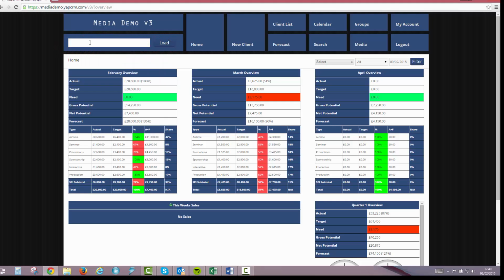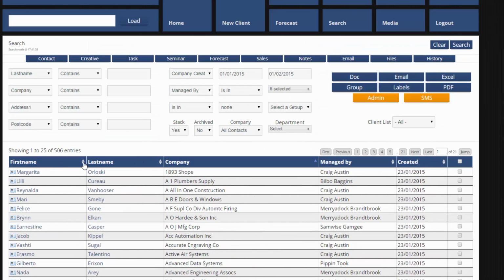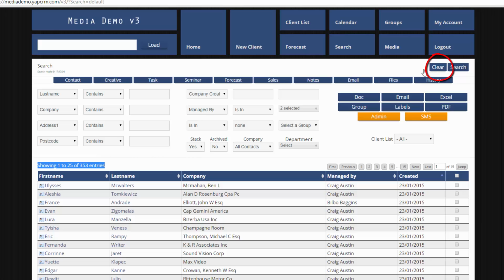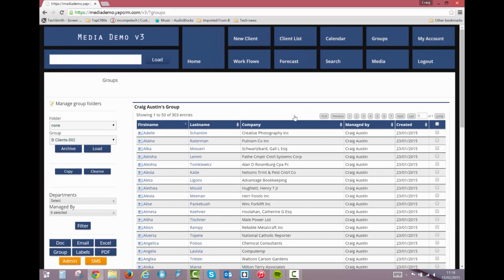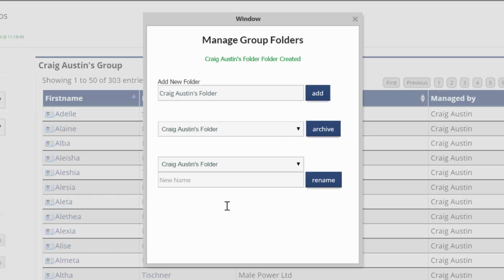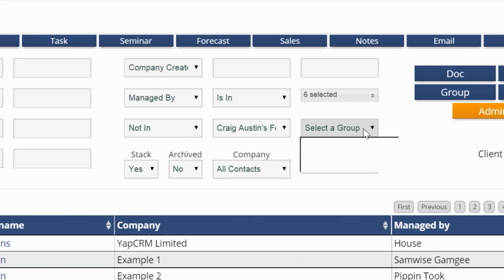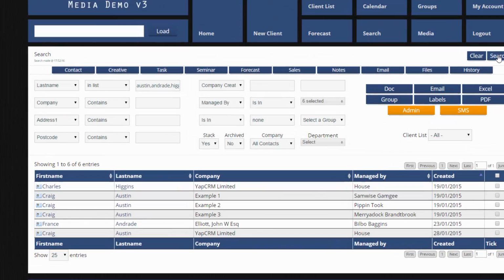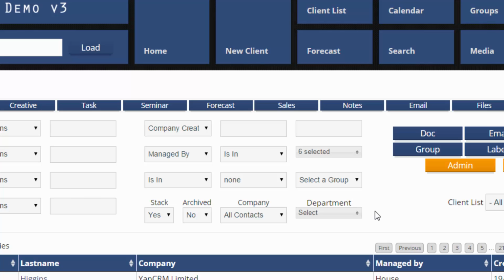YapCRM Users 2 Advanced Search Function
YapCRM Tutorial:
Advanced Search Function